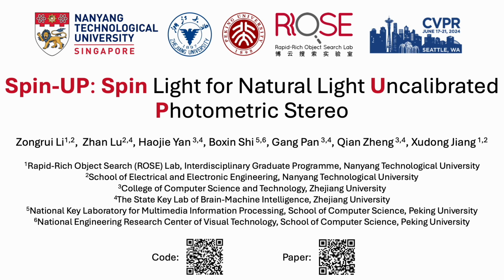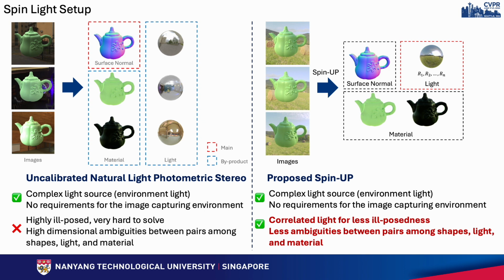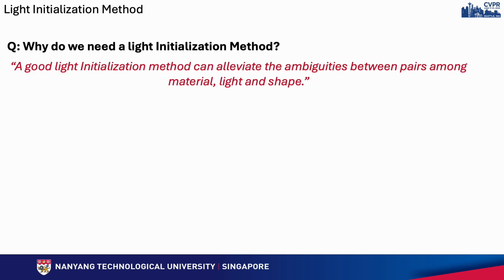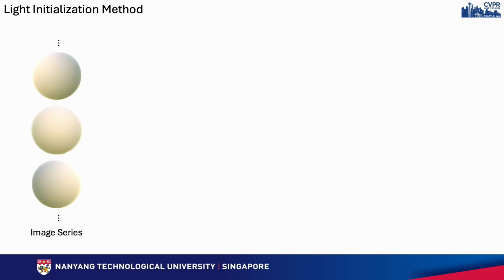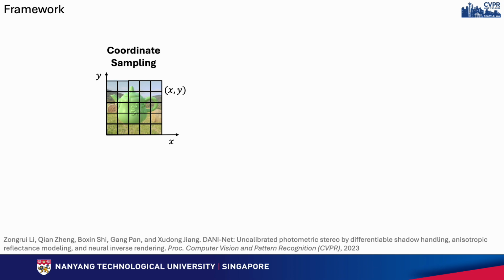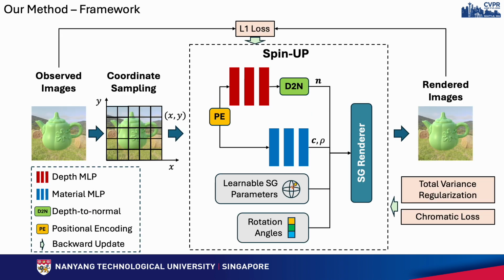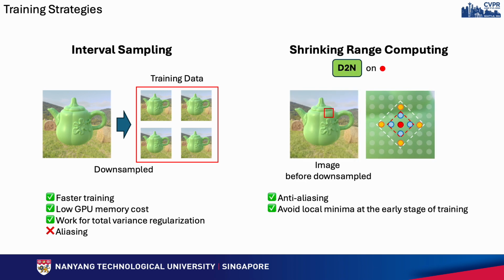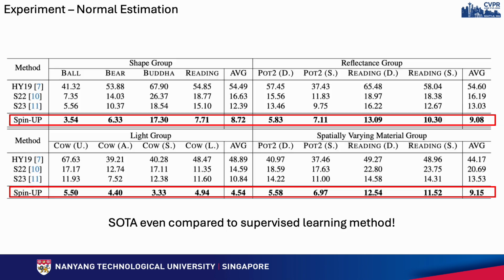[CVPR2024] Spin-UP: Spin Light for Natural Light Uncalibrated Photometric Stereo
You are watching the video presentation of "Spin-UP: Spin Light for Natural Light Uncalibrated Photometric Stereo".